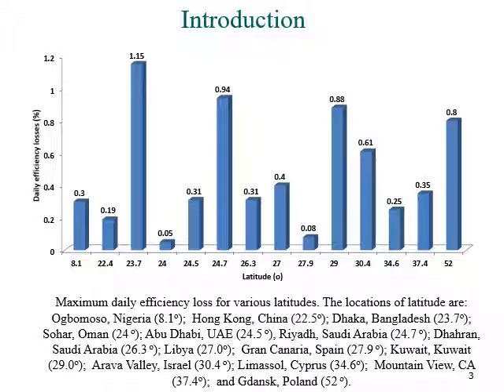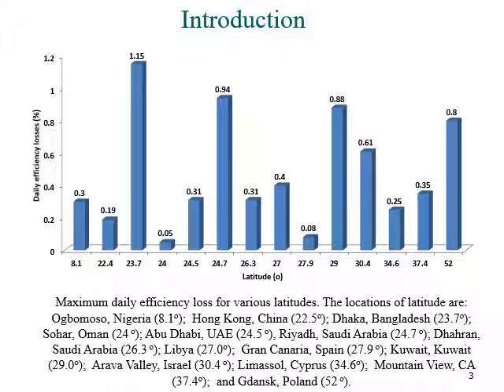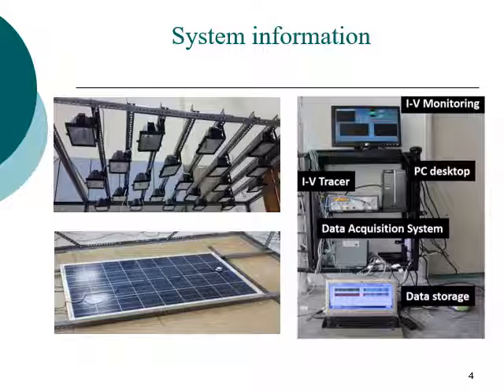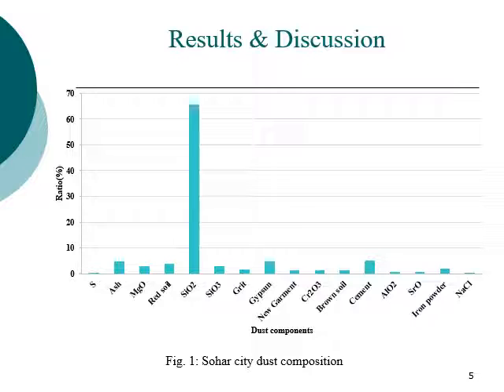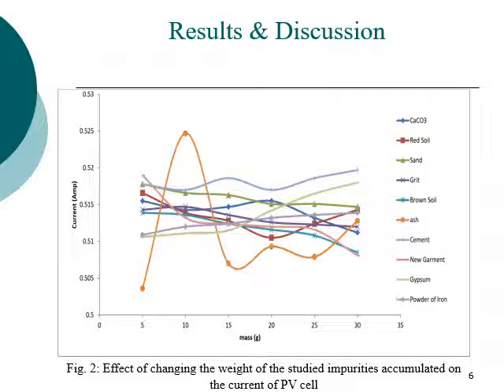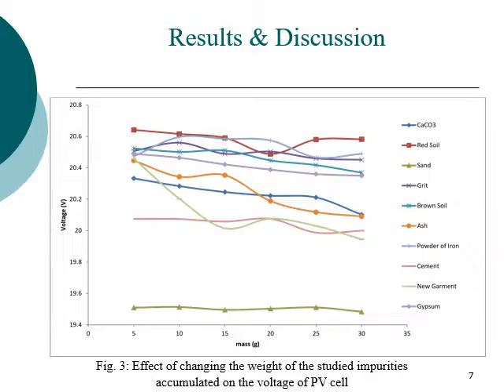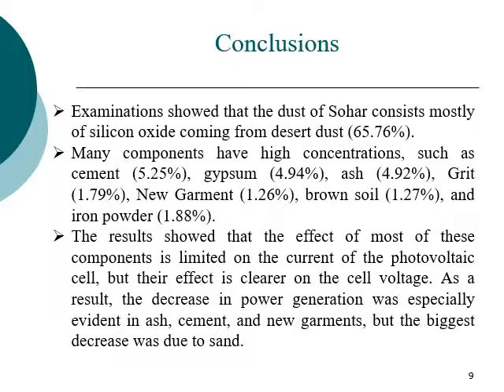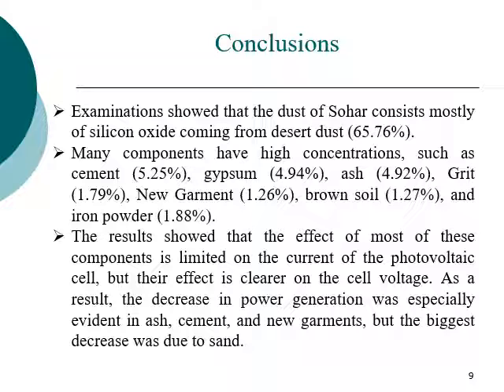WREC 2021 2